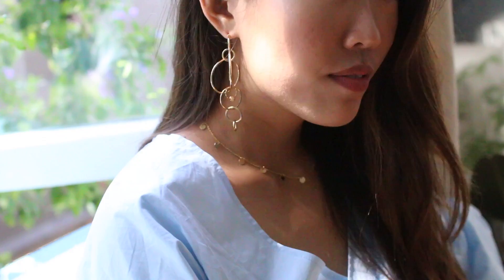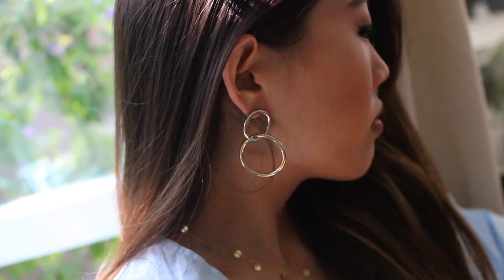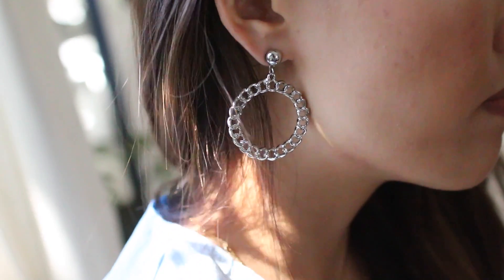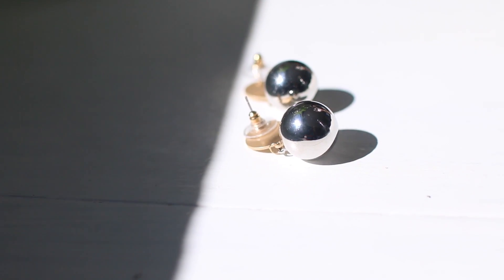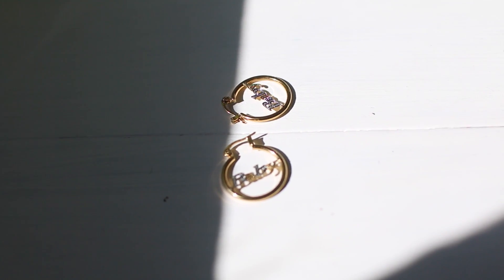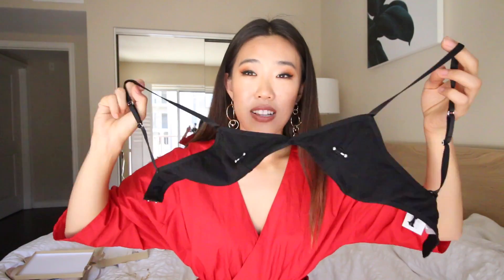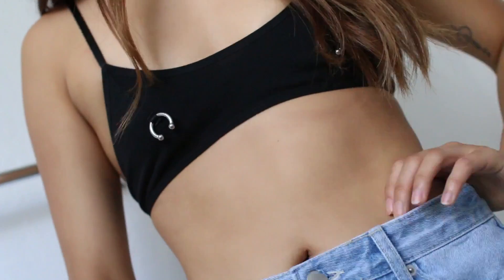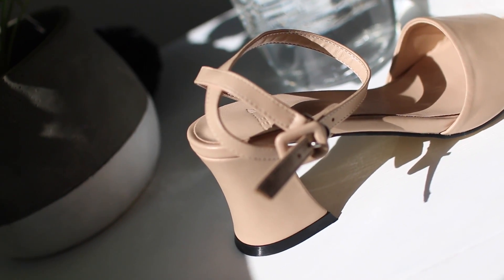Summer Fashion Haul 2017 (part one)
» ON MYSELF
☛ Dress withipun

» PRODUCTS MENTIONED

EARRINGS

BRALETTES

SHOES

☺ Edited by Amy Lee ☺

☺ CAMERA & LENS
☛ Canon 70D
☛ Sigma 30mm f/1.4
☛ Canon EF-S 10-18mm
☛ Canon g7x

MIC
☛ Shure VP83 Microphone

☛ $20 credit for a free ride on LYFT: "AMY818368"